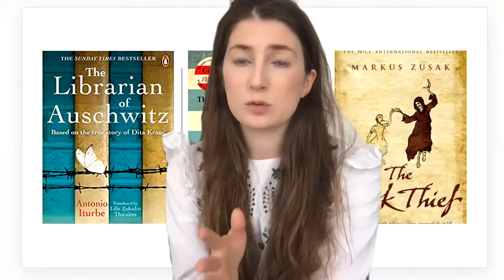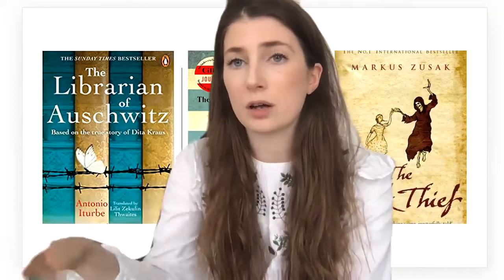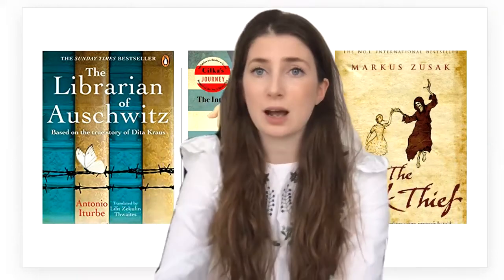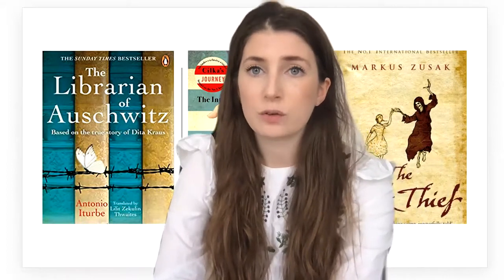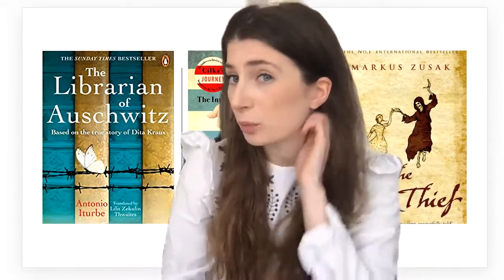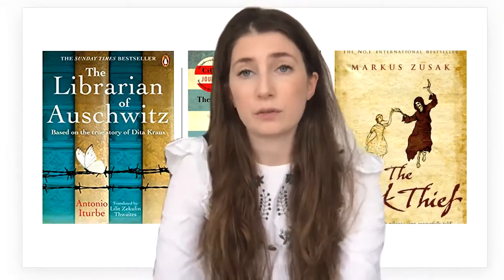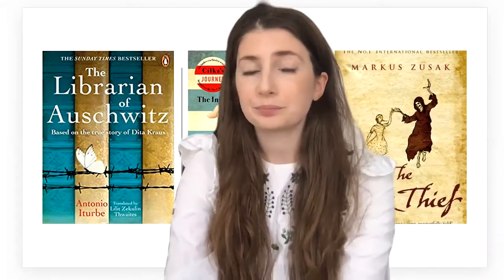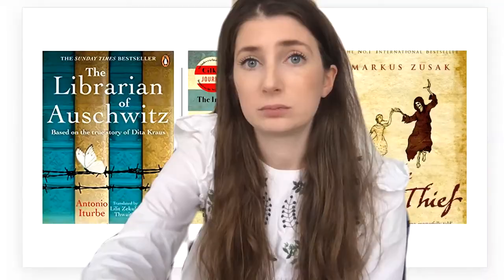The Holocaust: Introduction Video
An introduction lesson to the Holocaust.